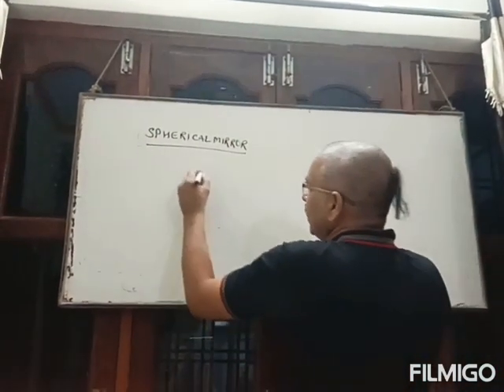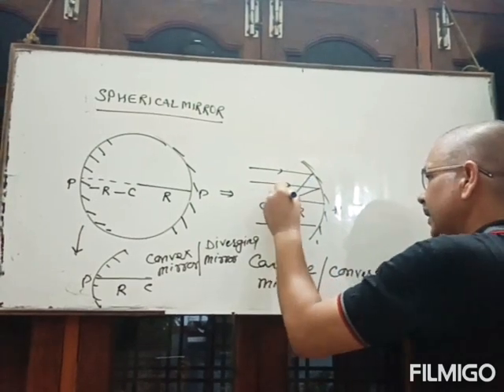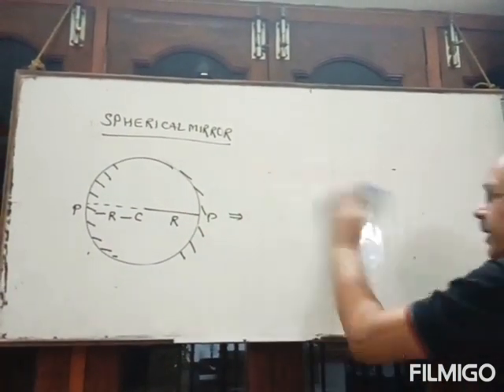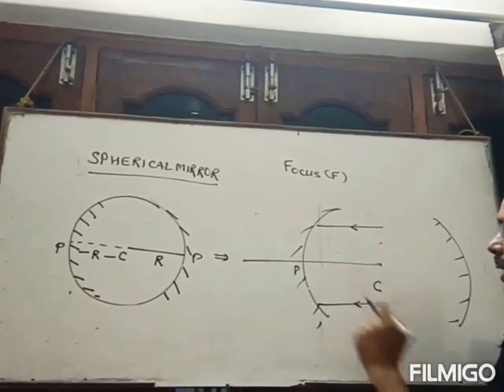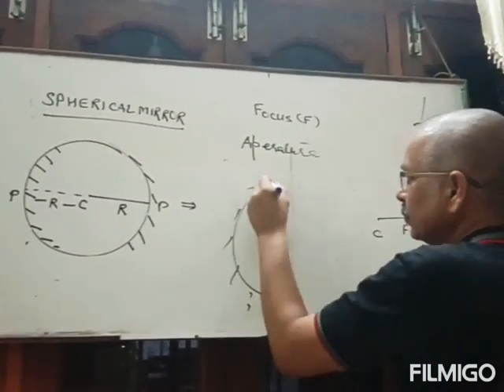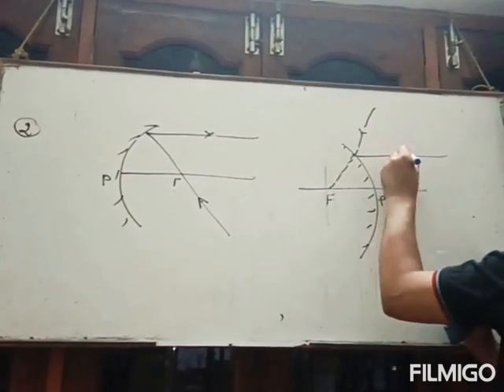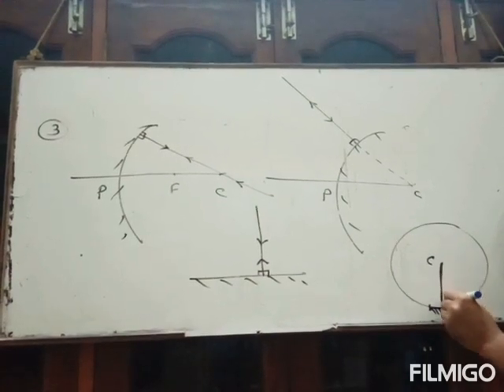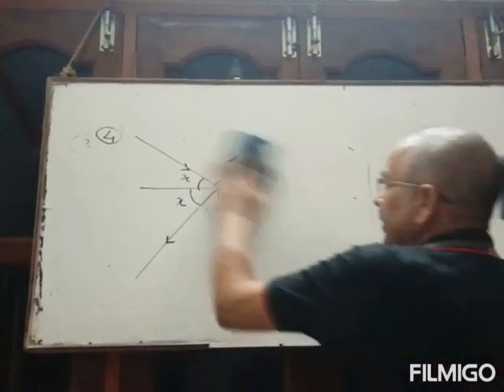Class 10th -spherical mirror -(part 2) -by Mayank Sir